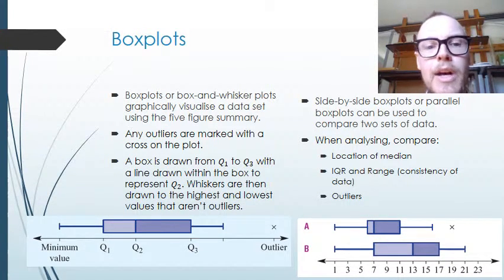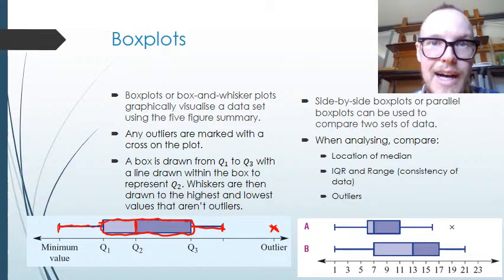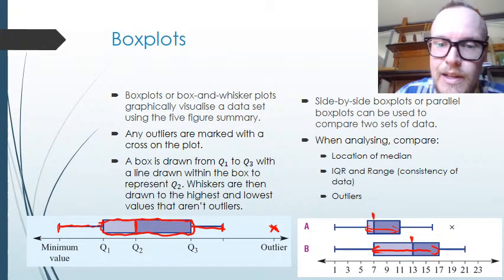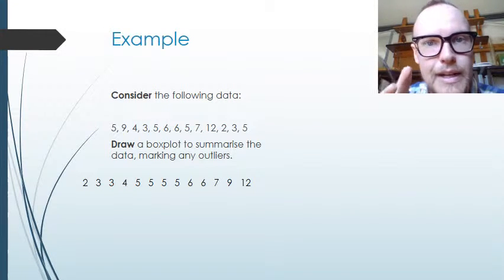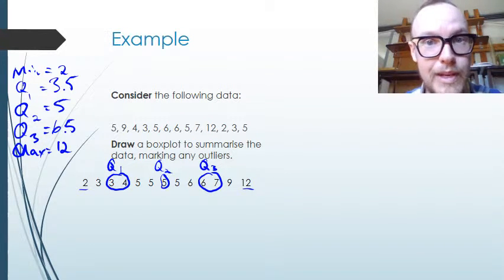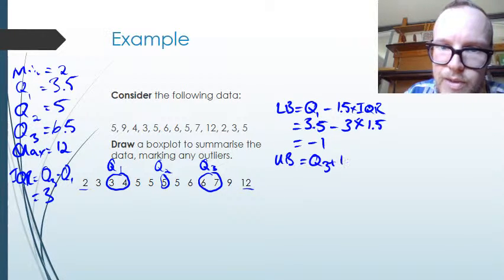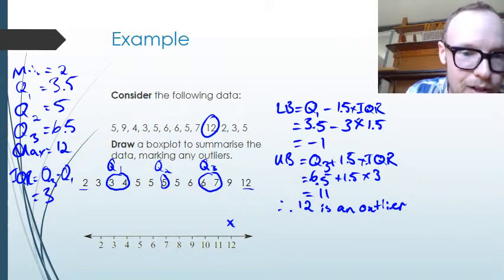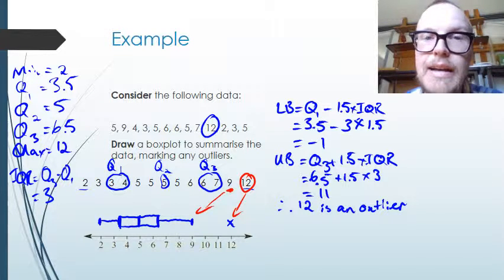Boxplots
Students learn how to draw box-and-whisker plots from the five figure summary. Student learn how to analyse side-by-side box-and-whisker plots.